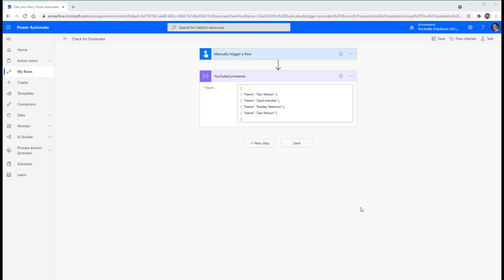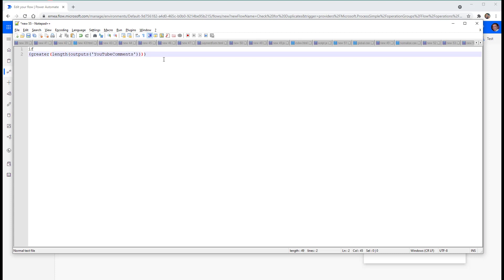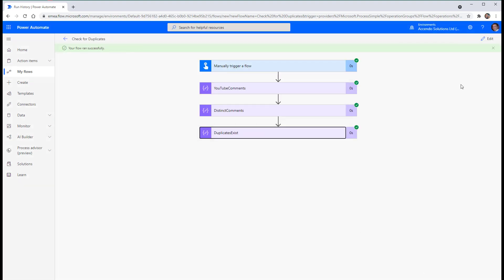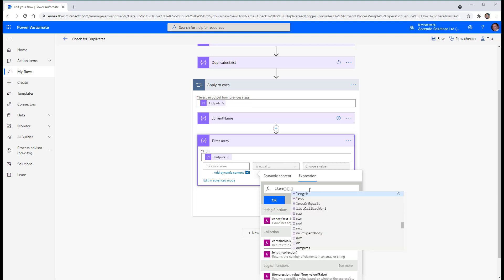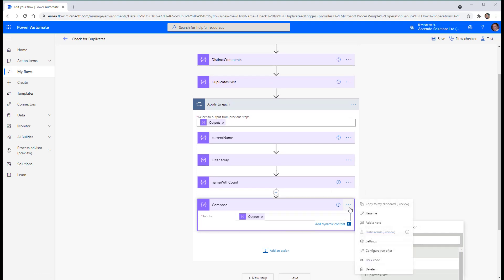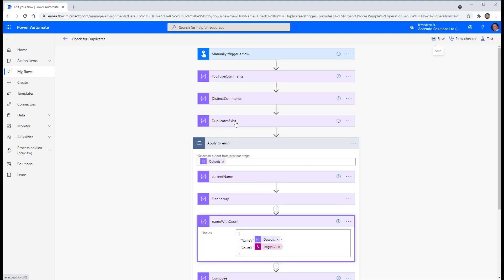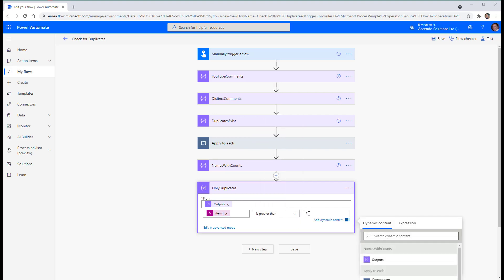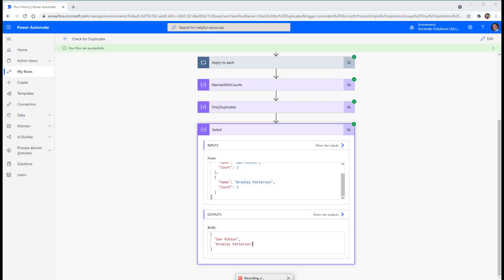How to check if an array in Power Automate has duplicate values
How to check if an array in Power Automate contains duplicate values, and which values are duplicates within that array.